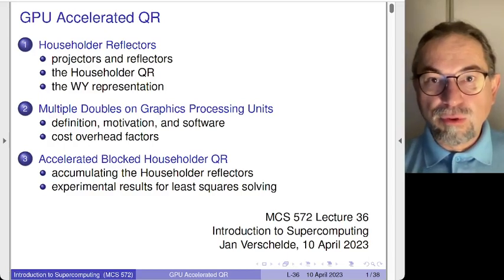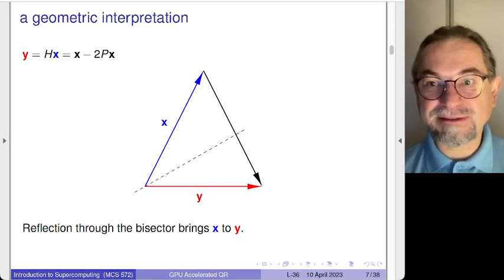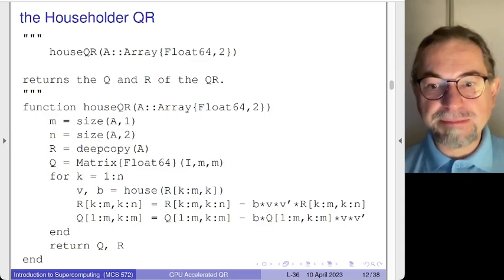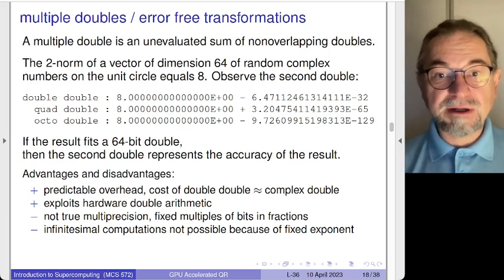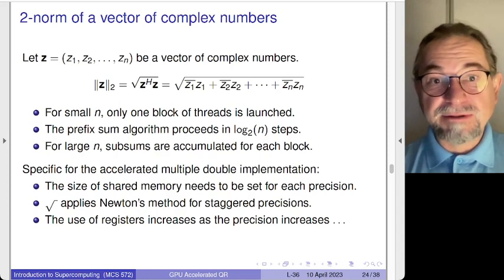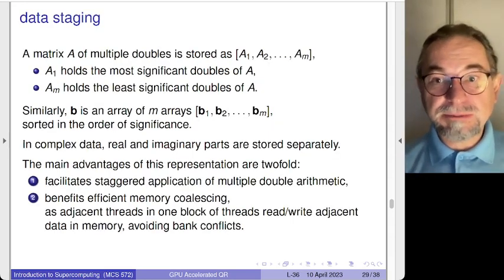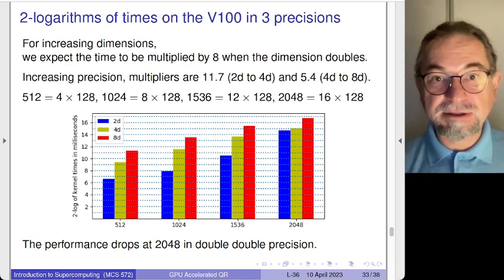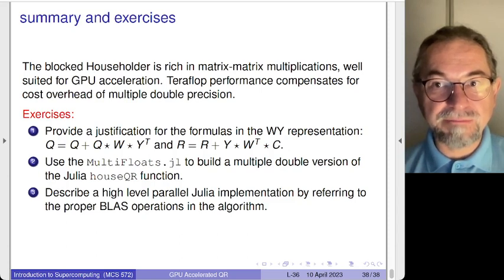GPU Accelerated QR: the blocked Householder QR on Graphics Processing Units with Multiple Doubles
The Householder QR applies reflector matrices to reduce any general matrix into a triangular form, factoring the matrix as the product of an orthogonal matrix Q with an upper triangular matrix R.  The Q matrix accumulates the Householder reflectors.  The blocked Householder QR is rich in matrix matrix multiplications and therefore well suited for acceleration by Graphics Processing Units (GPUs).  GPUs capable of teraflop performance can compensate for the cost overhead of quad double arithmetic.